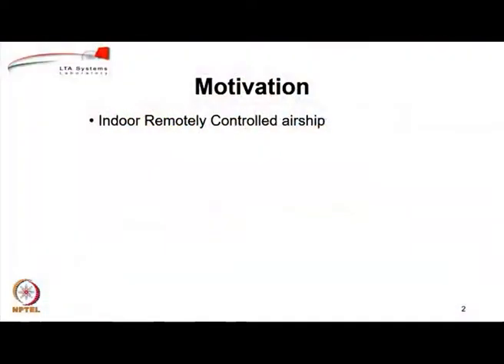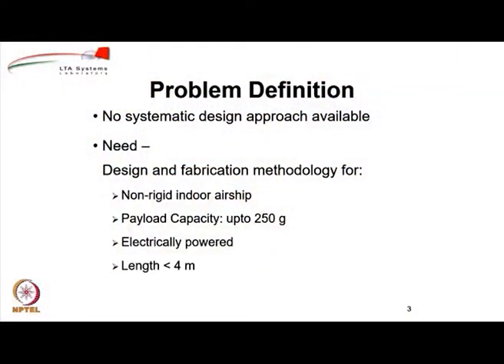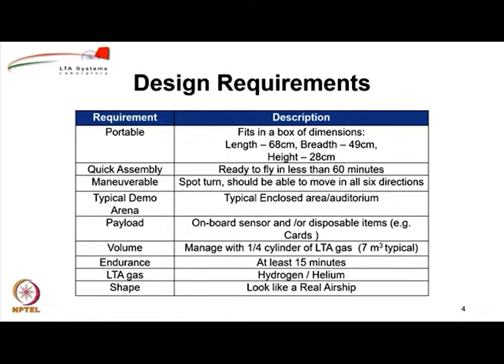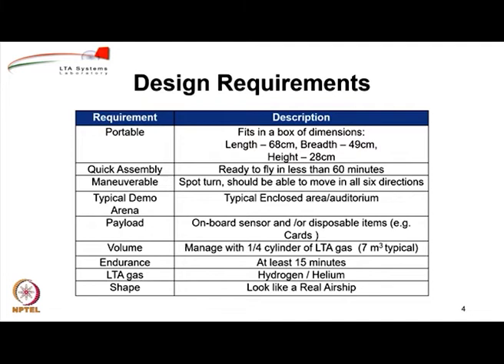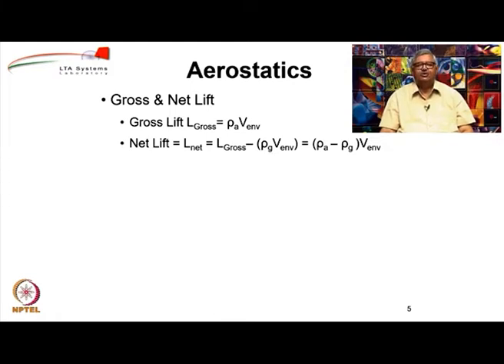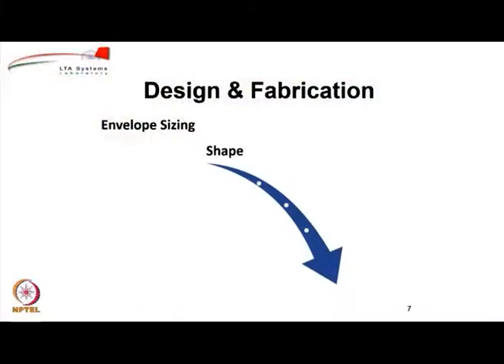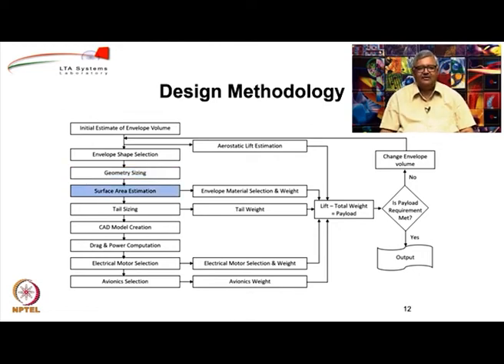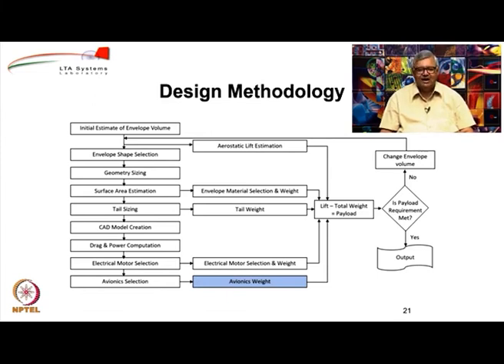Lec 83: Sizing Procedure for Indoor Remotely Controlled Airships Part 1